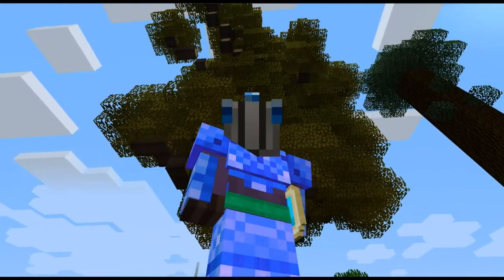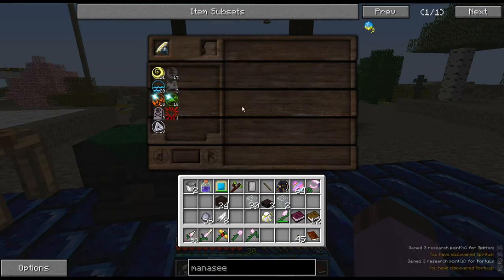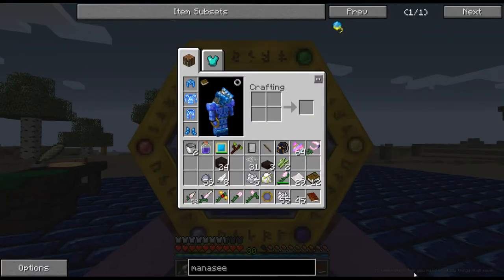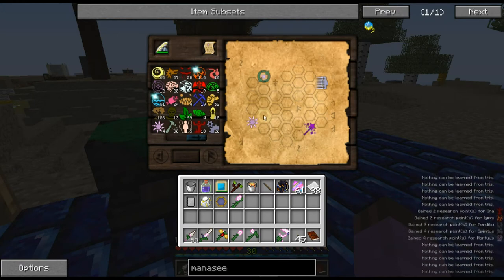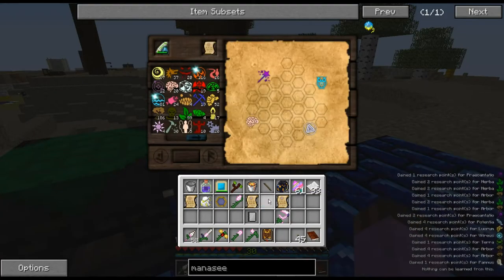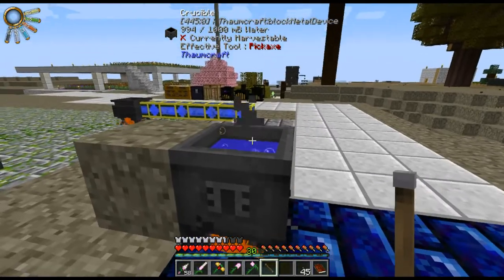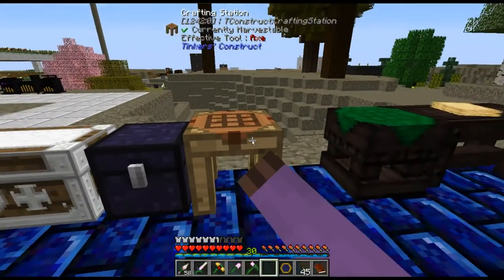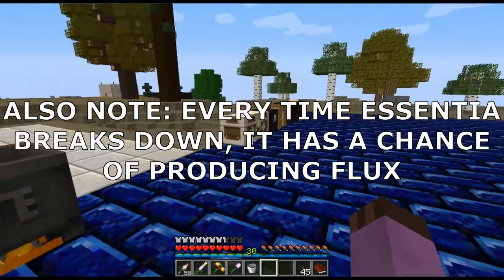Regrowth Episode 13: I Put on my robe and wizard hat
Don't play with your wand too much, you might go blind.